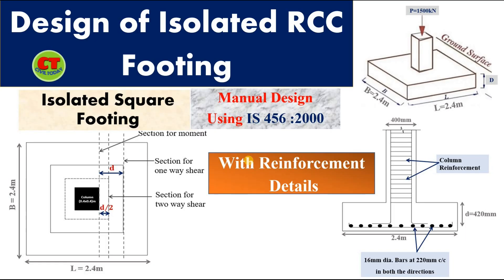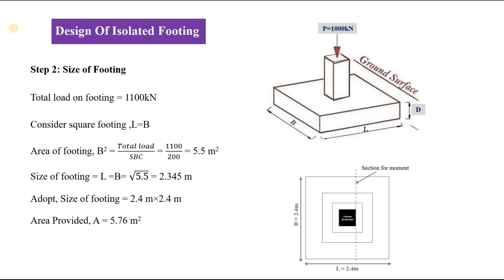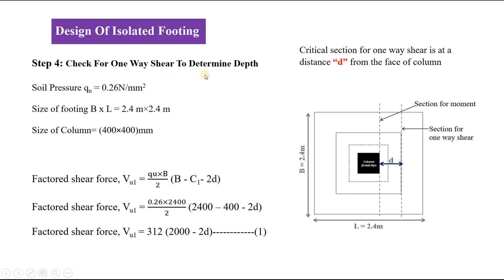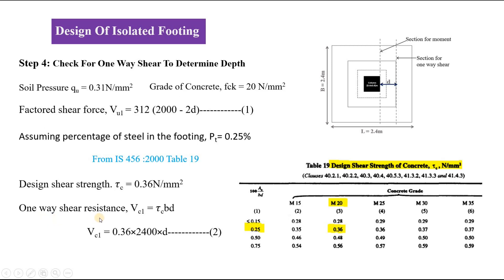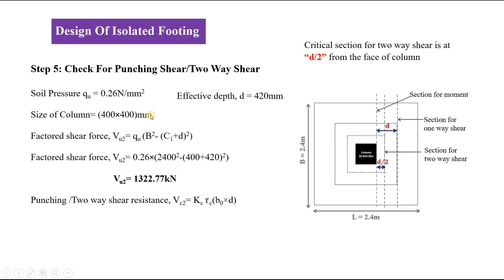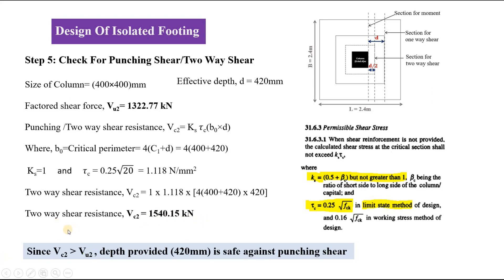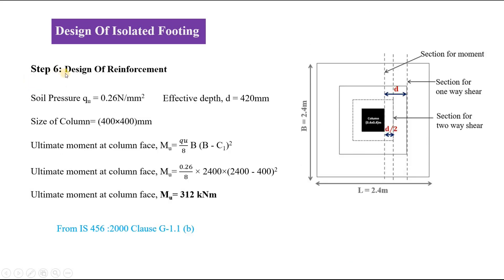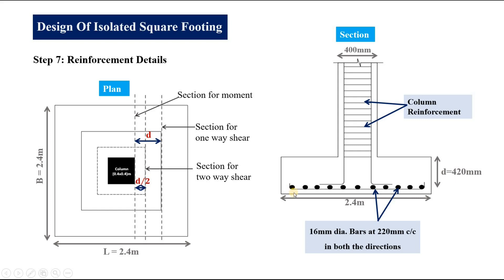Design of RCC Footing | Isolated Square Footing | Limit State Method - IS 456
In this video, I have explained about how to design an isolated square RCC footing manually with the help of IS 456: 2000 Code. In footing design first size of footing is calculated, by using dimensions and soil pressure depth of footing is calculated and footing is checked for two way shear, then by using moment values reinforcement details is considered.

TIME STAMP:
00:00- Intro
00:02- Overview
00:12- Data Given for Design
00:48- Step 1- Load Calculation
01:18- Step 2- Size of Footing Calculation
01:52- Step 3- Net Upward Soil Pressure Calculation
02:22- Step 4- Depth Calculation Using One Way Shear Criteria
04:19- Step 5- Check for Two Way Shear
06:20- Step 6- Reinforcement Calculation
07:50- Step 7- Reinforcement Details
08:03- Outro